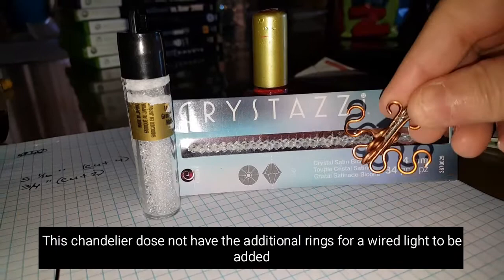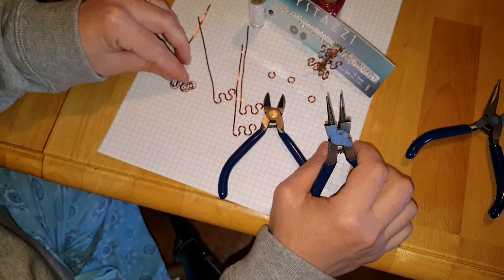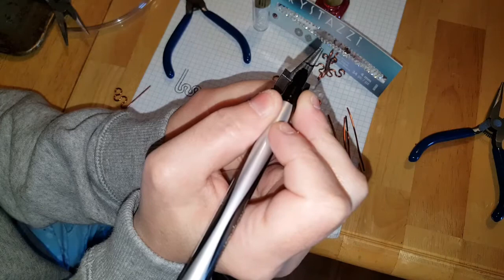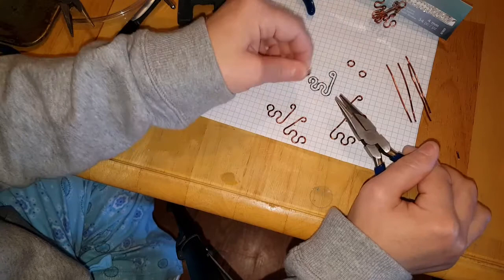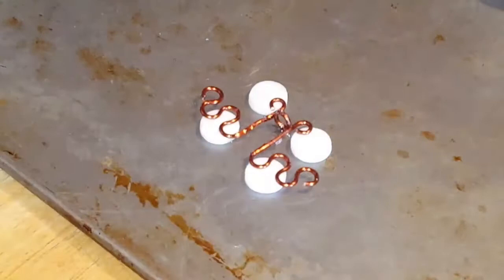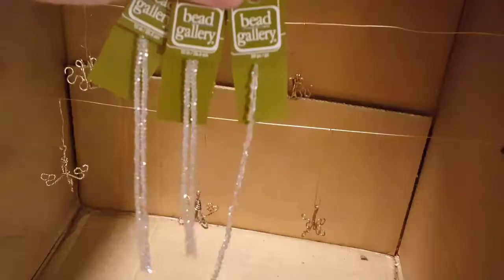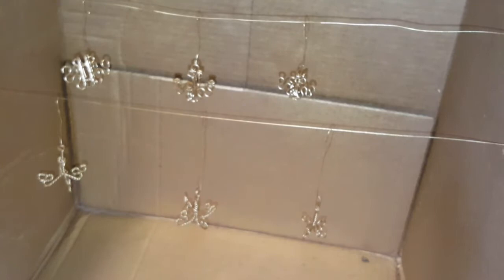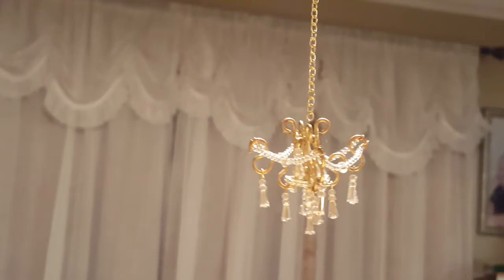DIY Miniature Dollhouse Chandelier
This is a tutorial on how to make a Miniature chandelier for your dollhouse out of wire gems and glue.